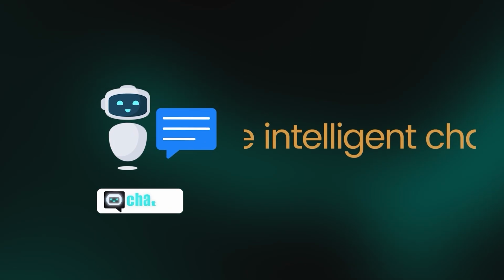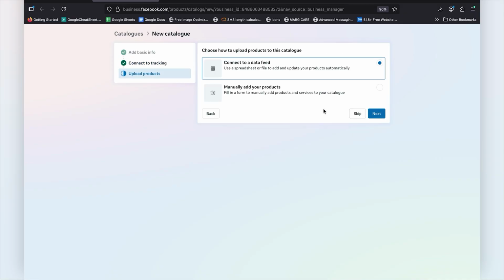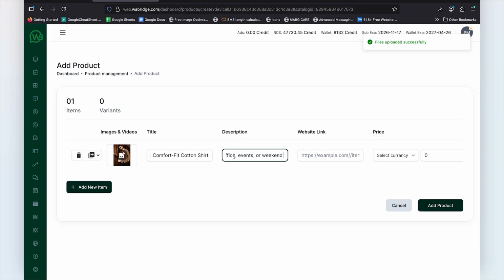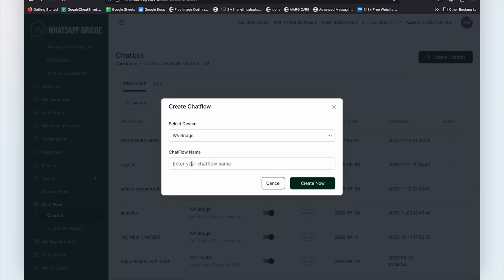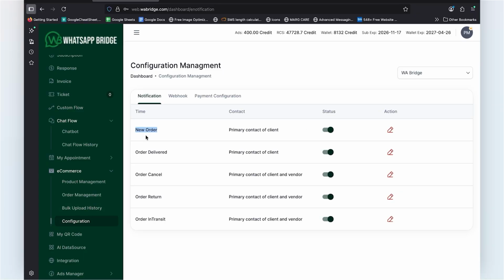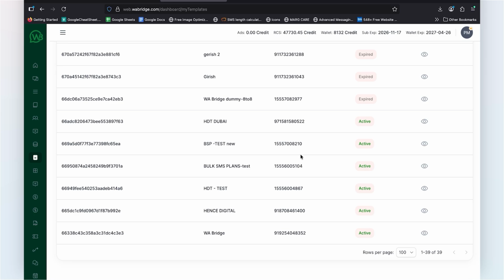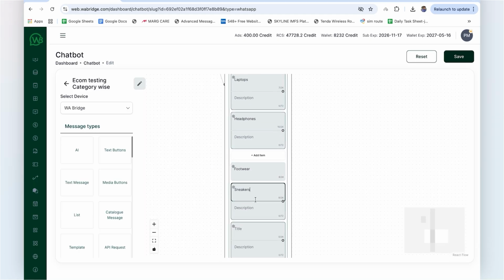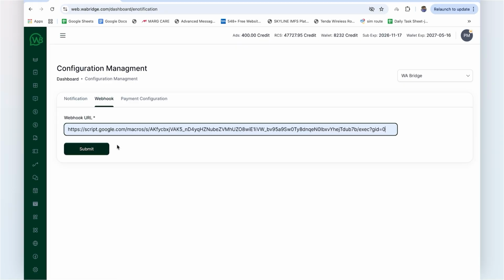How to Create an Online Shop on WhatsApp Using WA Bridge | WhatsApp Shop Chatbot Step-by-Step Guide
In this video, we explain how to create your own online shop on WhatsApp using WA Bridge, step by step. You will learn how to set up a WhatsApp Shop chatbot, connect your product catalog, and start selling directly through your WhatsApp Business API number.

This complete tutorial is perfect for businesses, resellers, and startups who want to sell products on WhatsApp, automate customer conversations, and increase sales using WhatsApp automation.

What You’ll Learn in This Video:

How to create an online shop on WhatsApp

How to set up a WhatsApp Shop chatbot using WA Bridge

How to connect and sync your product catalog with WhatsApp API

How to manage products and customer inquiries automatically

How to start selling on WhatsApp without a website

Introduction : 00:00
How to Create Catalog  01:14
How to Connect Shopify & Wo-commerce Store with whatsapp : 02:41
How to connect catalog With WA Bridge : 03:22
How to Display Shop On Whatsapp API Number : 05:16
Creating The Drag & Drop Chatbot For On Order Place Directly From Shop : 06:09
How to Create MPM template : 10:14
Creating A Multi Category Chatbot Using MPM Template : 11:25

Features:
✅ Official WhatsApp Business API
✅ Bulk WhatsApp Messaging
✅ Automated WhatsApp Chatbot
✅ CRM & API Integration
✅ Multi-Agent Support